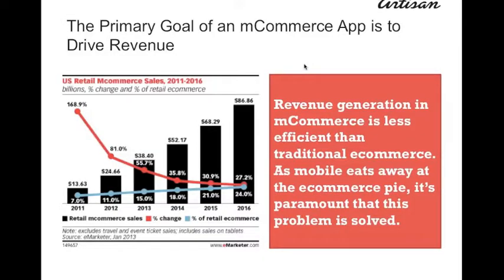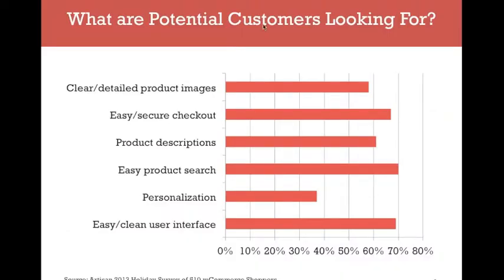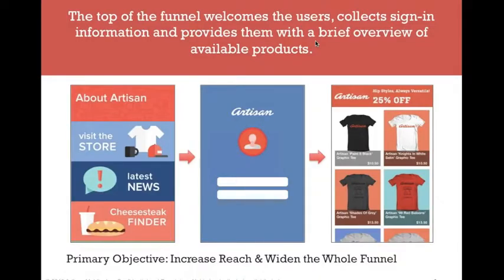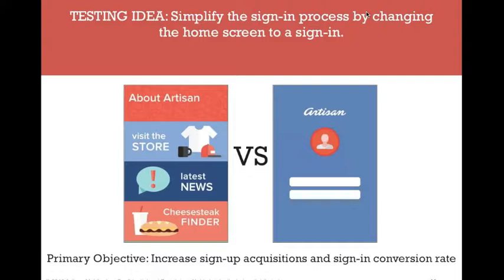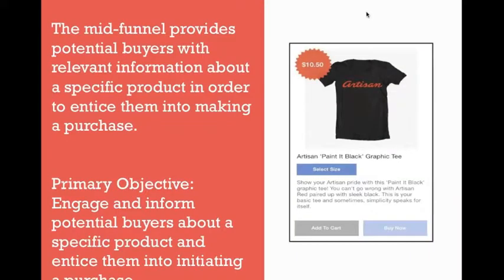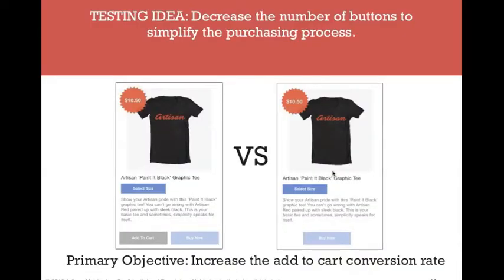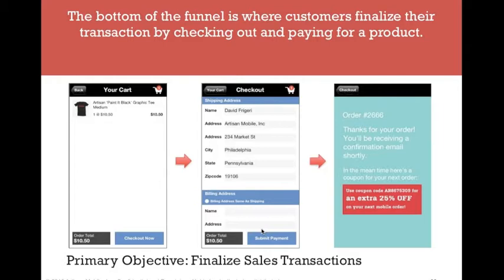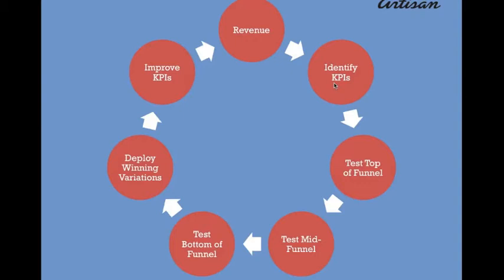Identify and Improve Mobile App KPIs - Artisan's "Keeping Current" Webinar Series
Artisan VP of Customer Operations, Dave Frigeri and Business Intelligence Specialist, Corey Crawford identify key performance indicators for mCommerce apps and provide tips and ideas to A/B test and improve the indicators in order to increase app revenue.